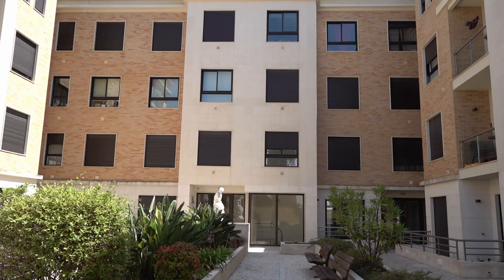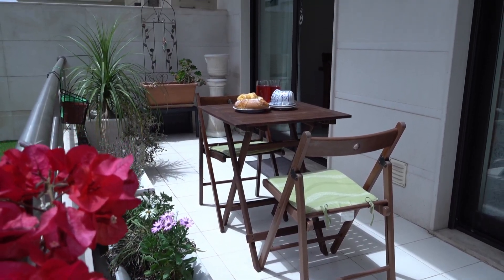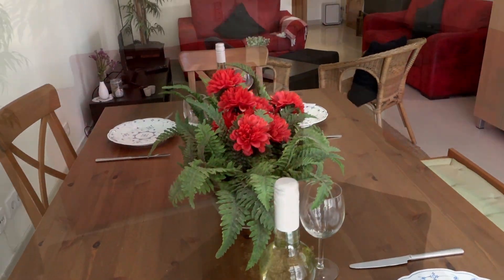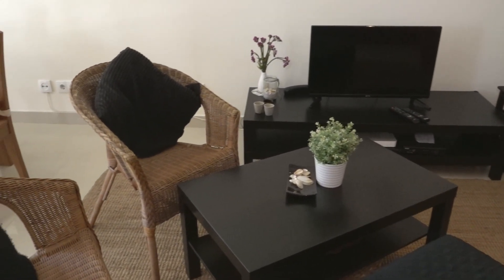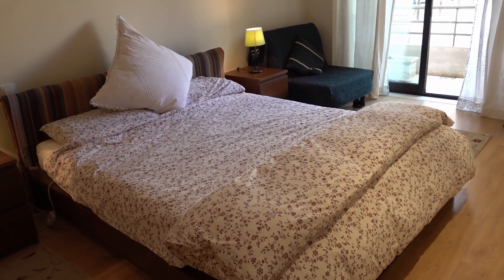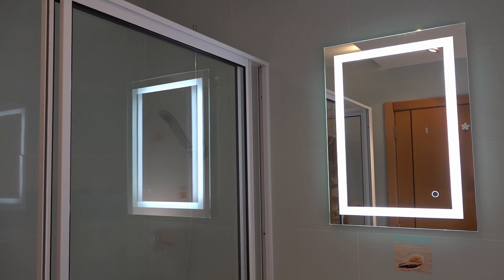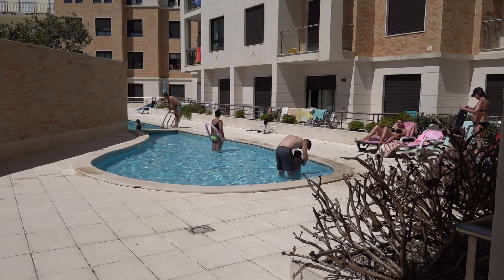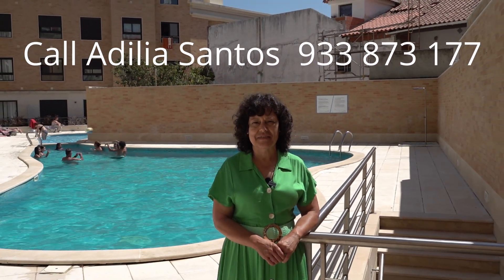GMP! Property of The Week - 26-08-24 - T1 Apartment. Sao Martinho Do Porto, Silver Coast, Portugal